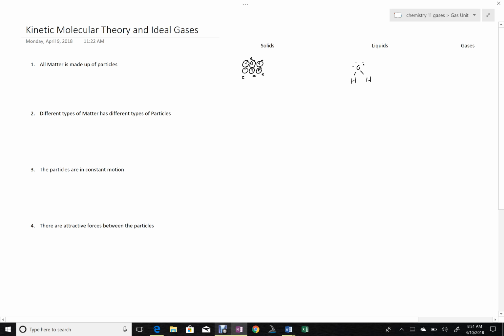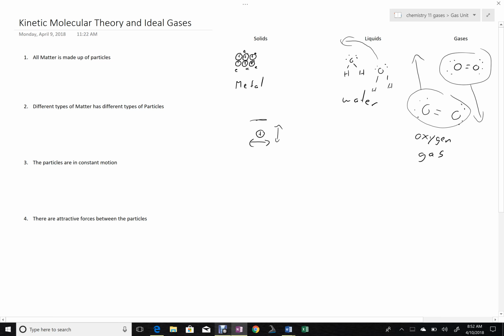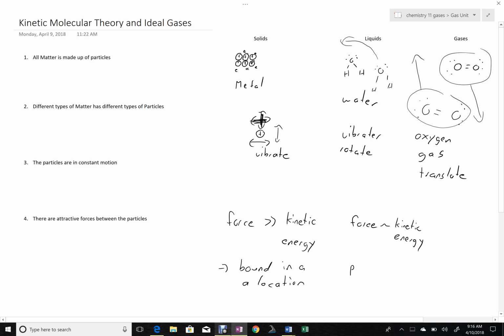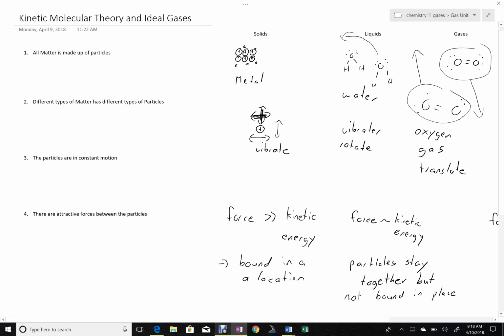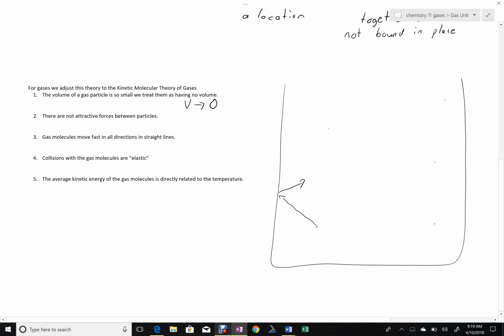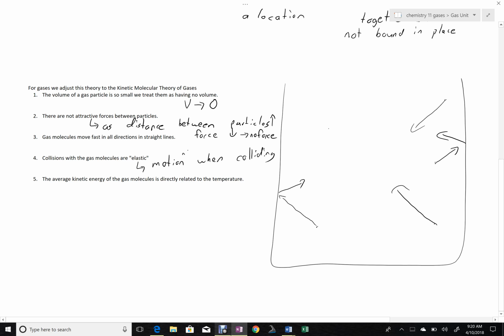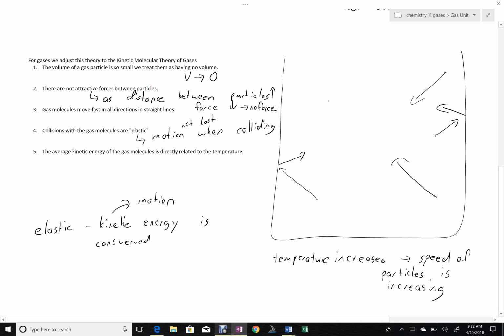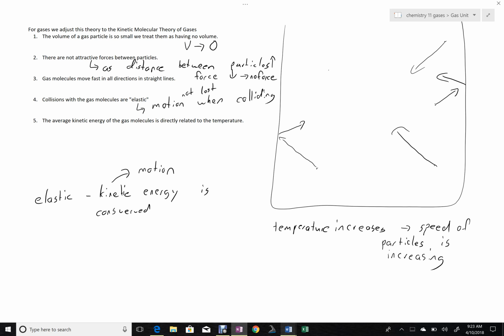Kinetic Molecular Theory and Gases